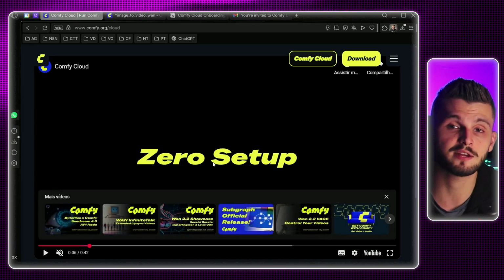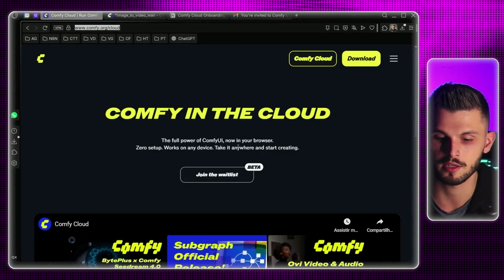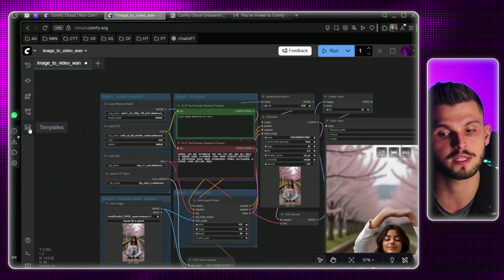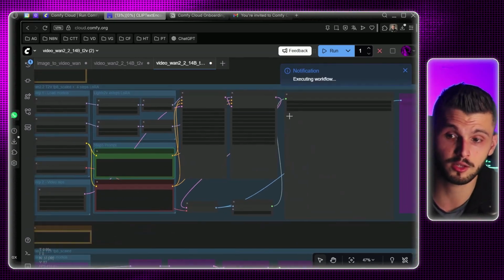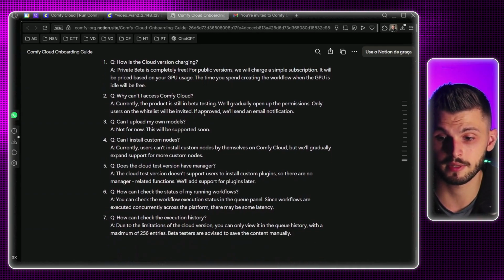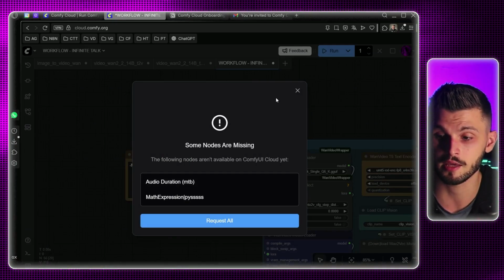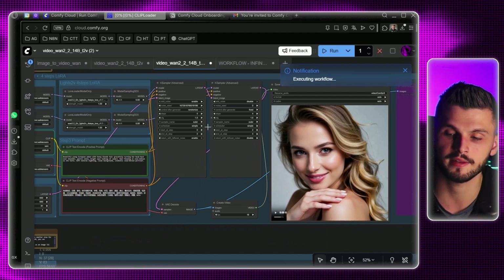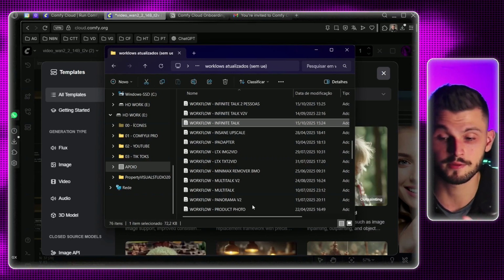ComfyUI FREE on Cloud with No Installation | Comfy Cloud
Discover how to use ComfyUI completely free in the cloud without installing anything on your computer! Comfy Cloud is the official solution that lets you create AI images and videos even on old laptops or mobile devices. In this complete tutorial, you'll learn from scratch how to set up and use this powerful tool.

📄 MAIN DESCRIPTION:
ComfyUI has always been one of the best tools for creating AI images and videos, but many people gave up because of complex installation and the need for a powerful computer. That's completely changed now!
In this video you'll learn:
✅ How to access Comfy Cloud (official free platform)
✅ Step-by-step initial setup
✅ How to use it on mobile or old laptop
✅ Create AI images without downloading models
✅ Generate professional videos in the cloud
✅ Tips to make the most of the free version
The best part? It's unlimited, no need to install huge models, no configuring CUDA, Python, or any technical dependencies. The ComfyUI team themselves launched this cloud solution to democratize access to the tool.
If you've always wanted to use ComfyUI but found it too complicated or didn't have a powerful computer, this is your chance! It works directly in the browser, whether Windows, Mac, Linux, Android, or iOS.